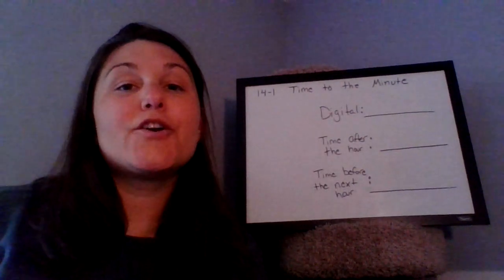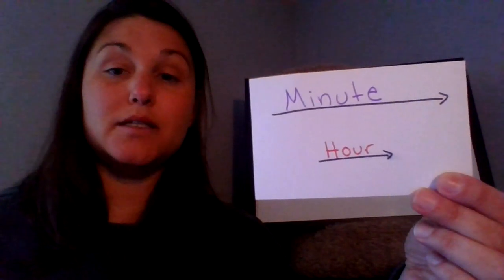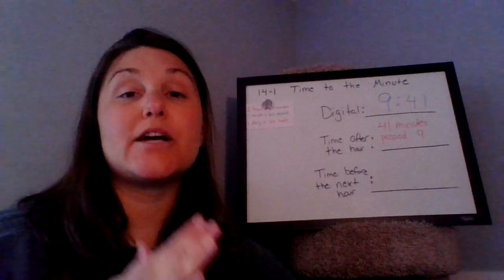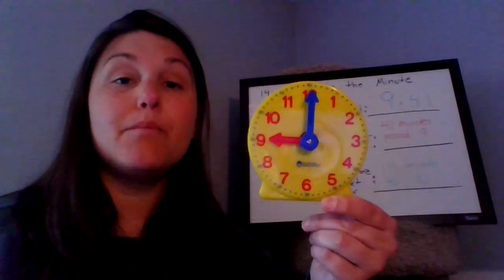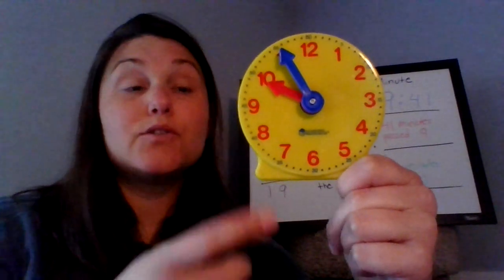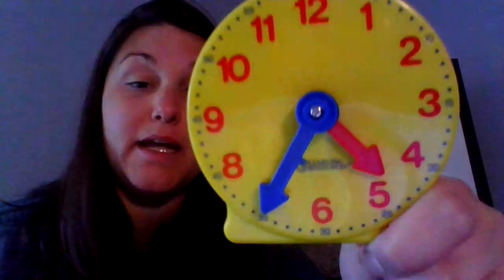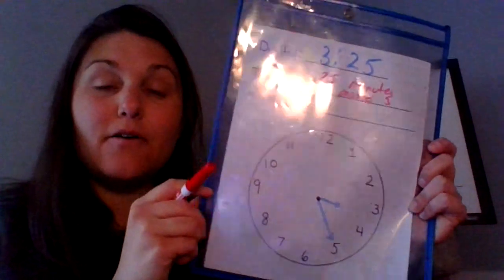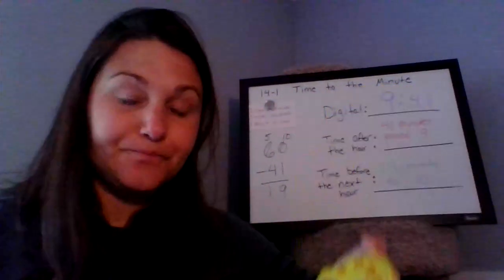14-1: Time to the Minute